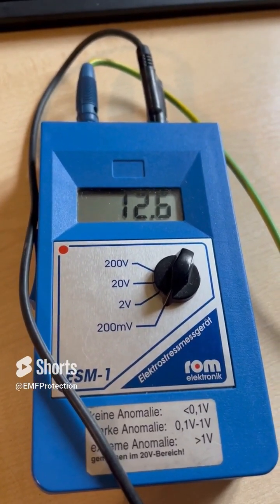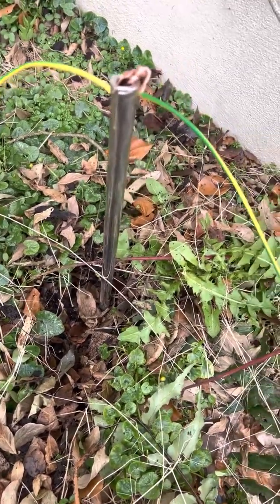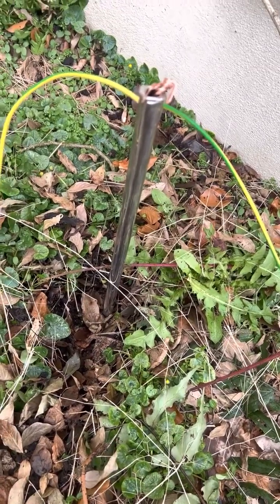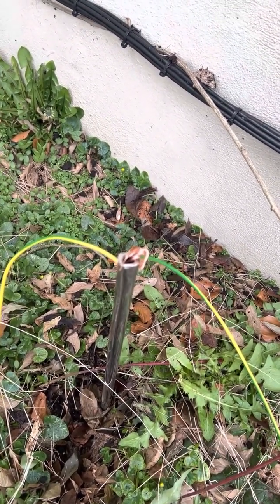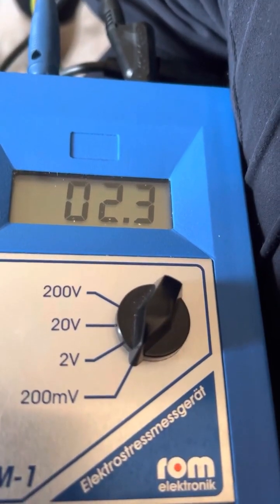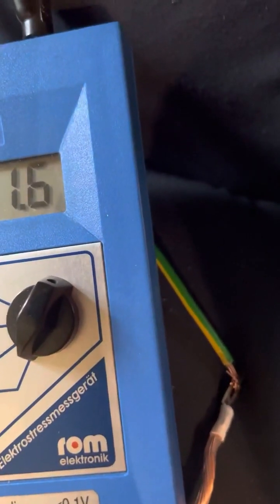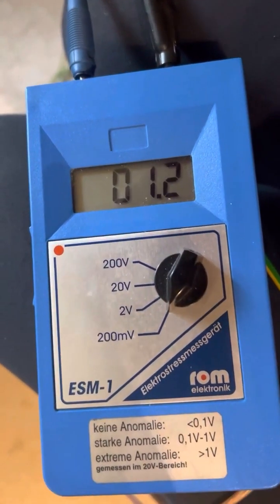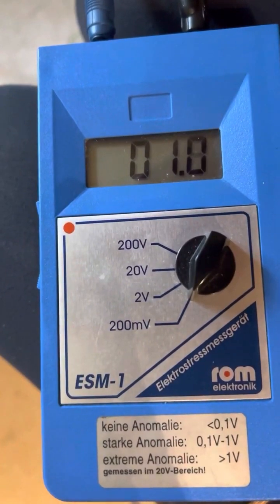How To Reduce Body Voltage Through Grounding 🌍🔌⚡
In this video, we demonstrate how to reduce your body voltage levels by connecting to the earth using a multimeter.